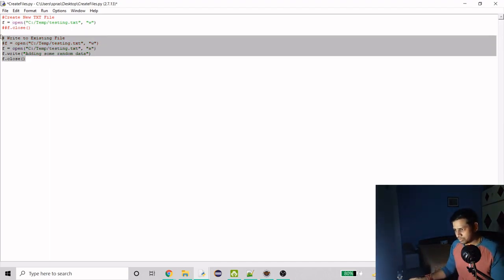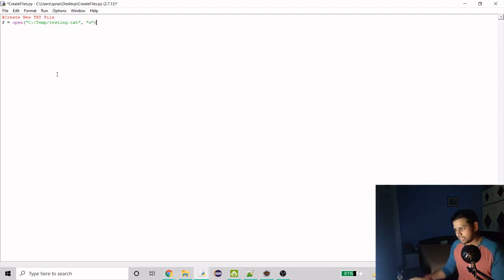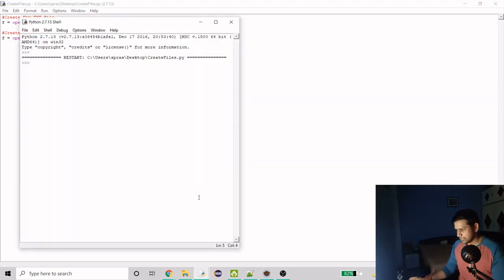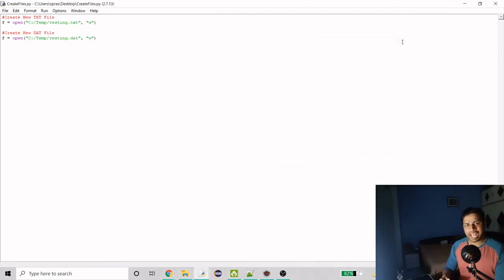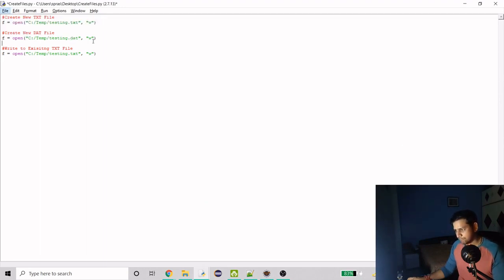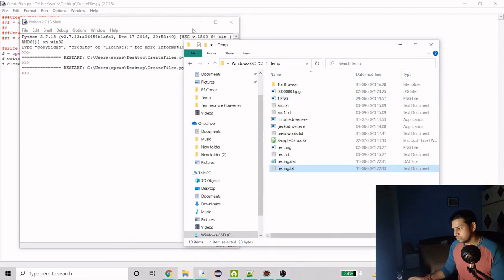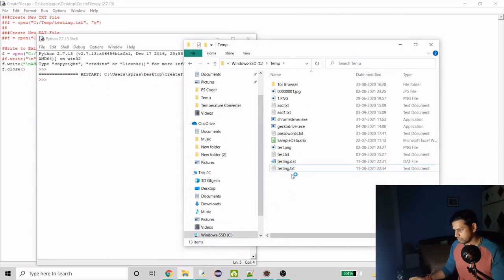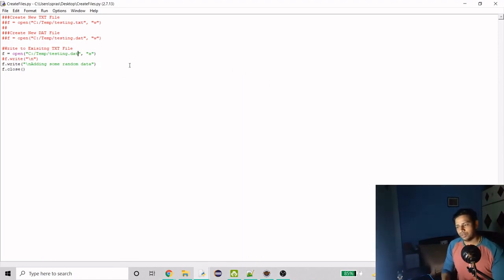Create Any Text File | TXT | DAT | Python